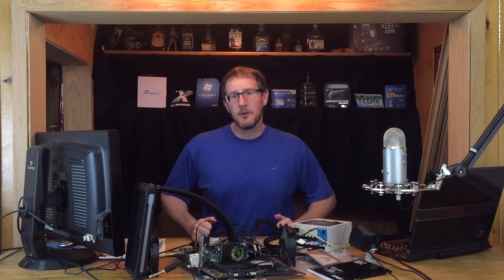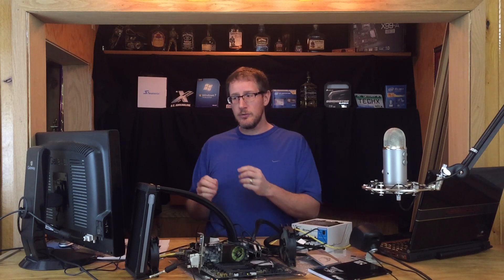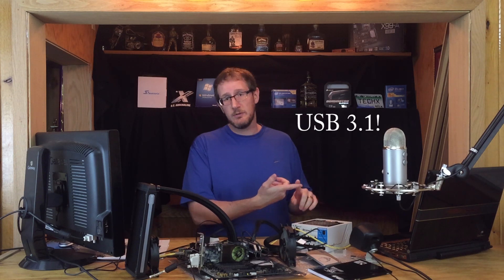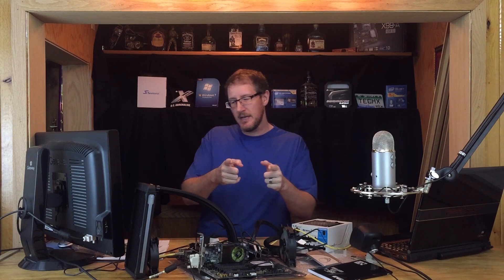Z170 vs X99 Chipset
Are you going to upgrade?  What to???  I talk about some basic differences between popular intel chipsets.  Is the lightning fast Z170 the clear choice or would the X99's core friendly approach be king?  Spoiler Alert!  For me, it's X99!